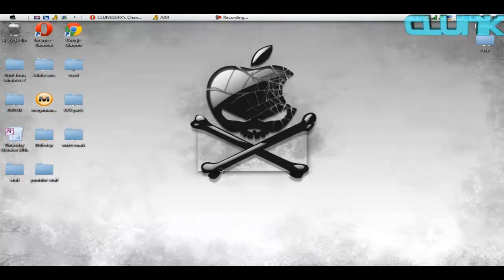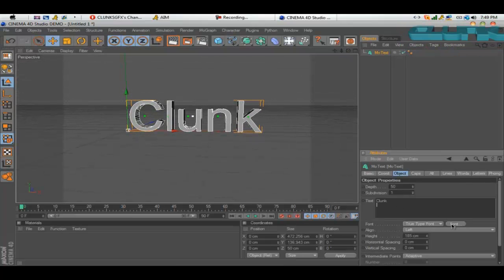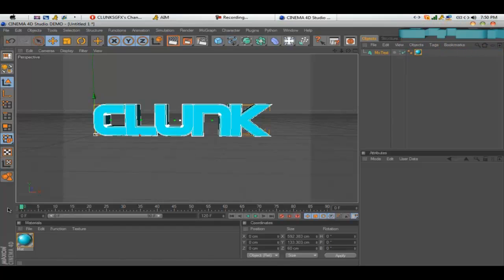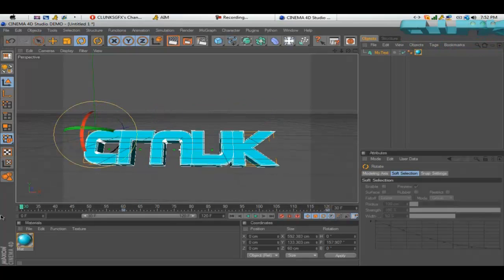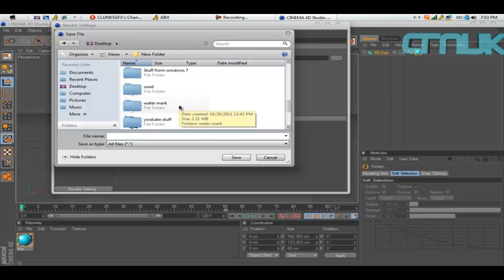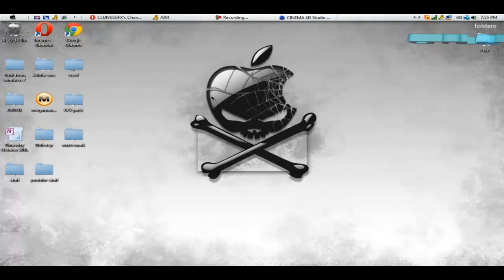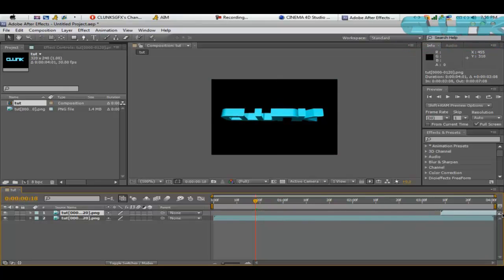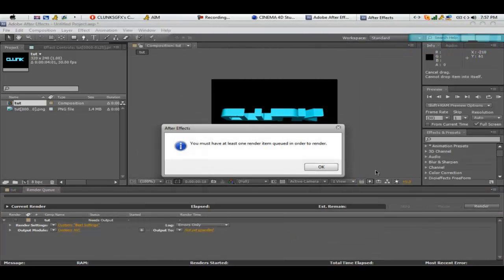How to make a water marker in adobe after effects CS5 (with voice)